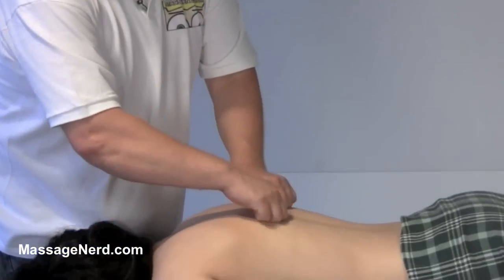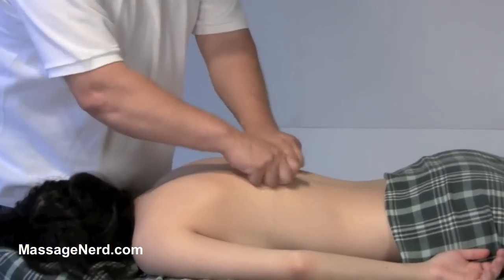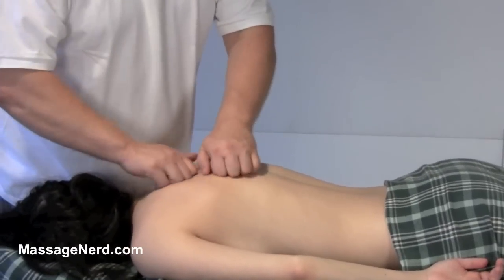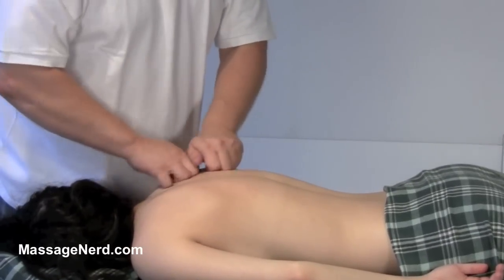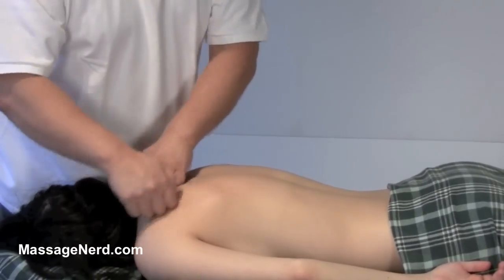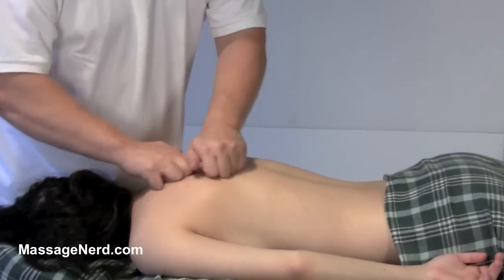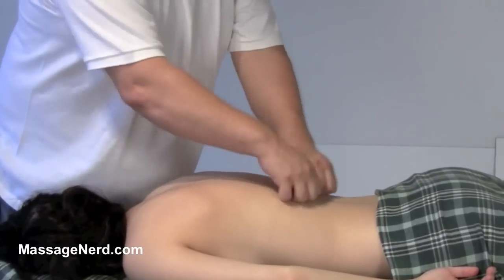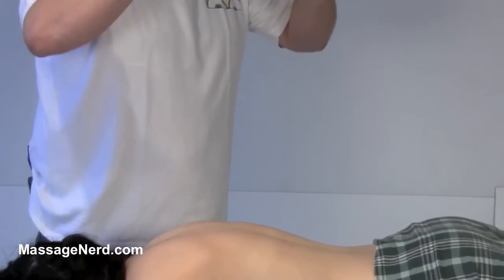Rolling Back - Massage Technique of the Day